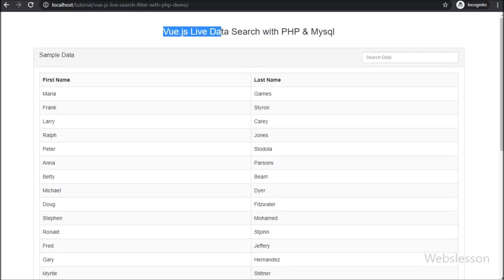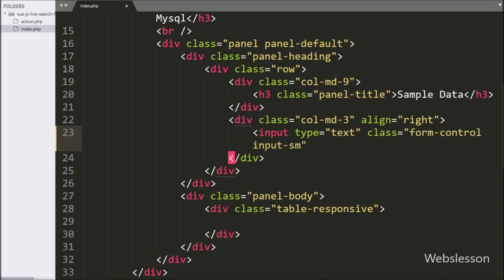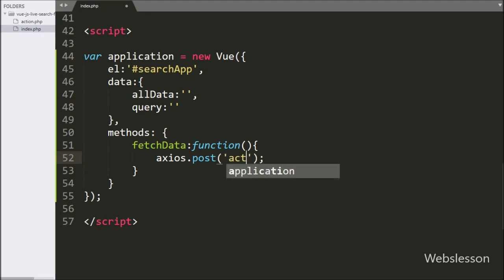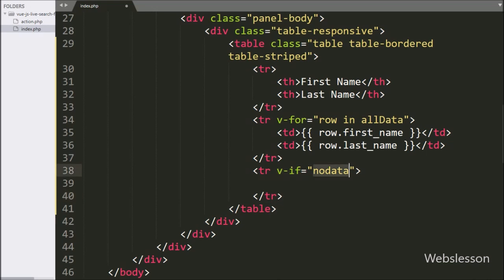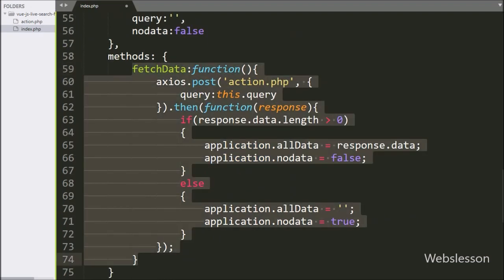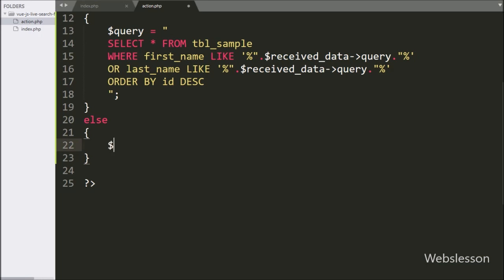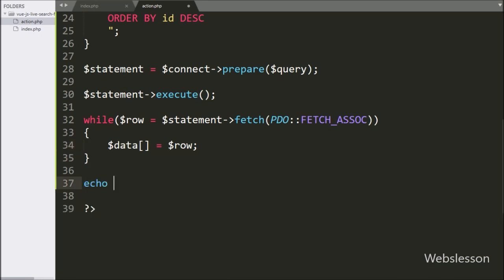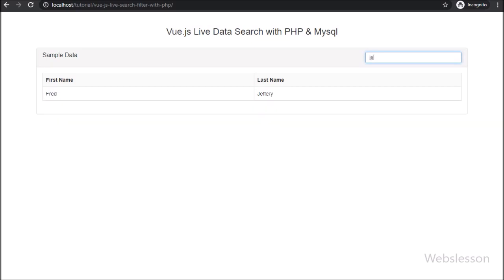Vue.js Live Data Search with PHP & Mysql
Learn How to build Live Data Search feature with PHP and Vue.js library. How to make Live Search using Vue.js with PHP. Develop PHP Vue.js Live search box using Mysql database. Creating Real-tim Data Search application using Vue.js with PHP script.